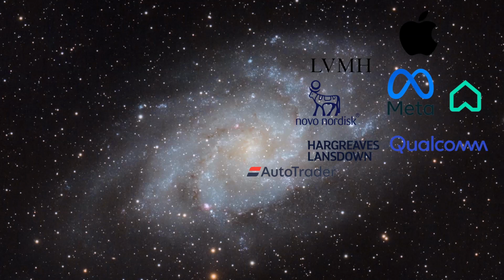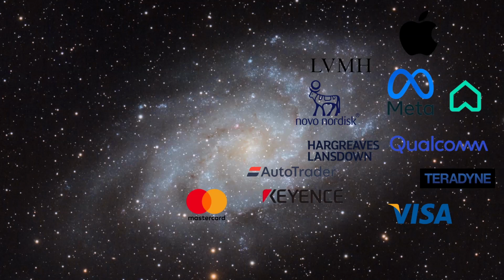Uncover This Stock Market Secret!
Superinvestor Terry Smith talks about an 'Investable Universe' for Fundsmith; here's how it works and what is in my Investable Universe!

My content is for education and entertainment purposes only.  Past performance is not indicative of future results.  Please take your own professional advice before acting.  Finance with JCL is not liable for any loss caused, whether due to negligence or otherwise arising from the use of, or reliance on, the information provided directly or indirectly, by use of this content.  Your capital is at risk when investing.

0:00 The Concept
2:39 My Universe
3:13 New Companies
5:24 Existing Companies
7:04 Conclusion